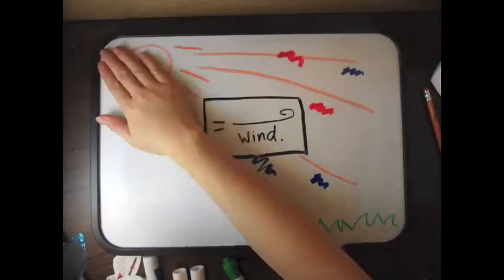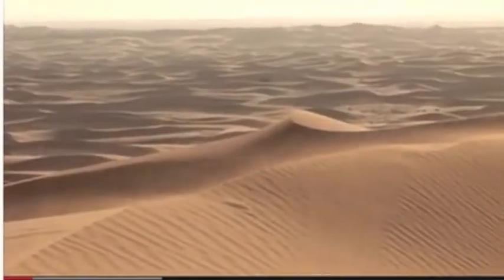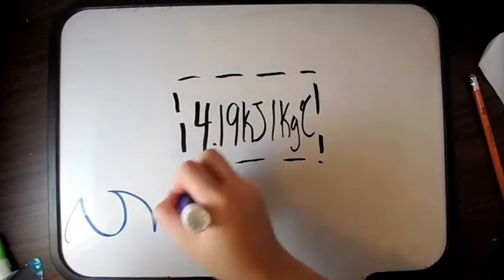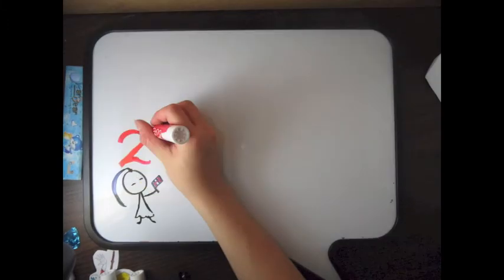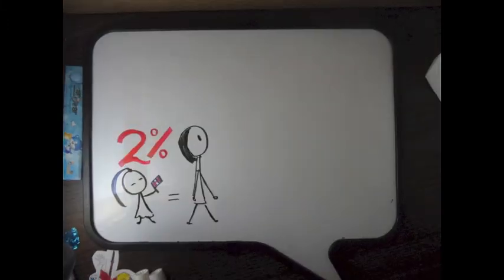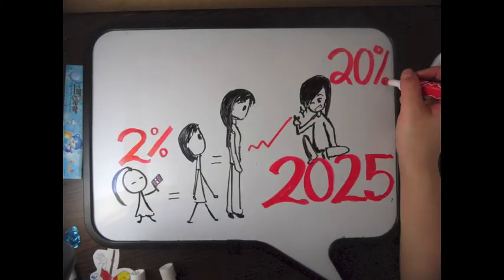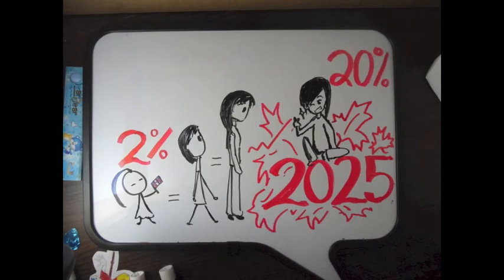Physics Wind Power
Um.. total time: 4 hours .